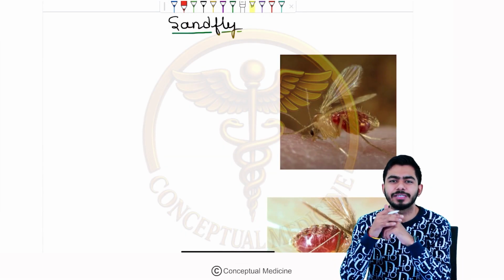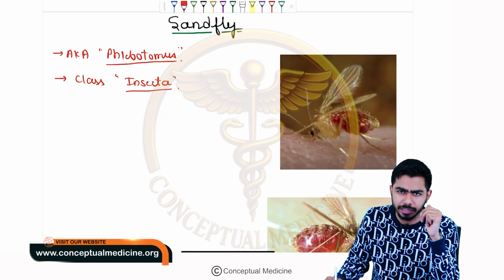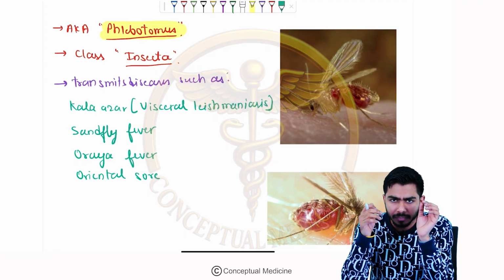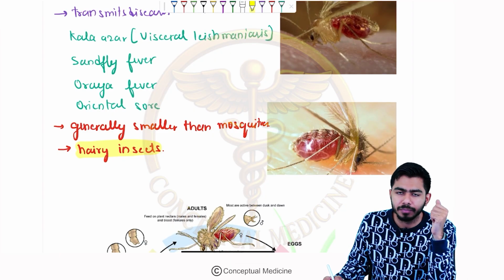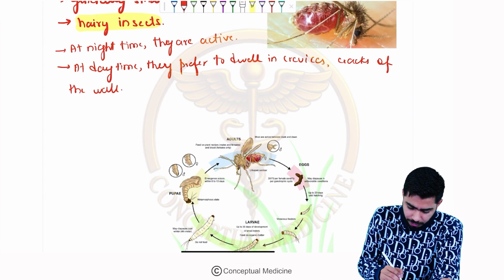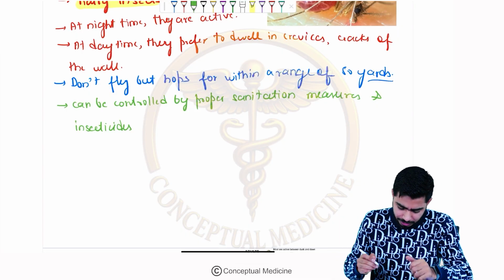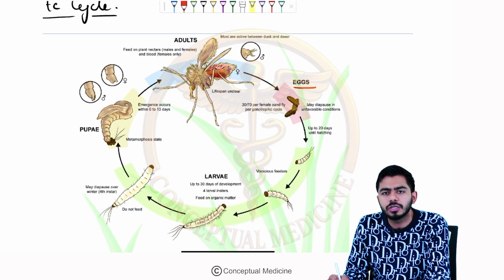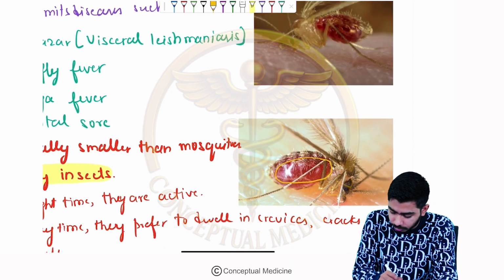41. Sandfly / PSM Simple for NEET PG and FMGE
Sandfly 🇮🇳 PSM Simple for NEET PG and FMGE | Phlebotomus ID, Kala-azar Vector, IRS Rounds, rk39–LAmB, PKDL Surveillance 🦟🧪

Know the sandfly as the kala-azar vector in India and link identification to control. Phlebotomus argentipes is the principal vector of visceral leishmaniasis anthroponotic transmission; tiny moth-like fly, silent flight, hump-backed with hairy body, wings held roof-like, short hopping motion, peak biting dusk to dawn; rests in dark humid cracks of mud walls, cattle sheds, and termite mounds; breeds in organic-rich, damp soil and earthen floors not open water. Disease links visceral leishmaniasis kala-azar presents with fever over 2 weeks, weight loss, massive splenohepatomegaly, pancytopenia; rk39 rapid test supports diagnosis, confirm where needed with parasitology; first-line treatment in national program uses single-dose liposomal amphotericin B with alternatives amphotericin B deoxycholate or oral miltefosine; post-kala-azar dermal leishmaniasis PKDL acts as a human reservoir and needs active surveillance and treatment. Cutaneous leishmaniasis occurs in Rajasthan and western India Phlebotomus papatasi with rodent burrows as reservoirs; lesions are painless ulcers requiring case management and vector–reservoir control. Entomological surveillance uses indoor resting collections, CDC light traps, man-hour density, susceptibility bioassays, and cone bioassays for IRS quality. Vector control under kala-azar elimination program targets less than 1 case per 10000 population at block level and relies on integrated measures indoor residual spraying with synthetic pyrethroids two high-quality rounds per year in endemic villages, wall crack filling and lime or cement plaster, environmental management to reduce dampness and organic matter, cattle shed improvements, fine-mesh insecticide-treated bed nets where feasible, repellents, protective clothing, and personal prevention for spray teams with PPE and safe insecticide handling. Case detection and surveillance include ASHA-led fever camps, index case-triggered house-to-house search for fever and PKDL, contact tracing, and rapid treatment to shrink the infectious period; IEC emphasises early care seeking for fever and skin lesions, sleeping indoors on cots away from walls, and keeping floors dry and clean. Program coordination aligns with IDSP notification, kala-azar elimination dashboards, supply chain for rk39 and drugs, and monitoring of insecticide resistance to guide rotations. Exam pearls to lock vector is Phlebotomus argentipes in India, breeding is in damp organic soil not water, control is IRS plus environmental measures, rk39 aids field diagnosis while single-dose LAmB is program first-line, PKDL sustains transmission so active detection matters, and elimination is measured at the block level by incidence threshold. 🧠📈✨